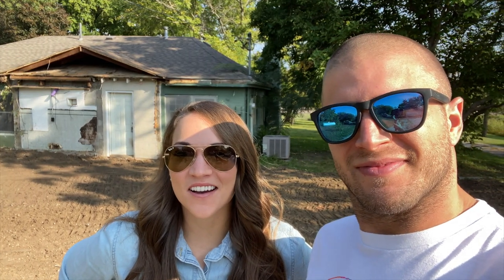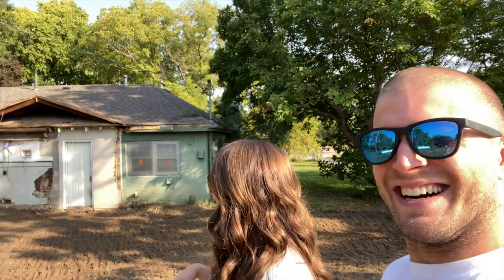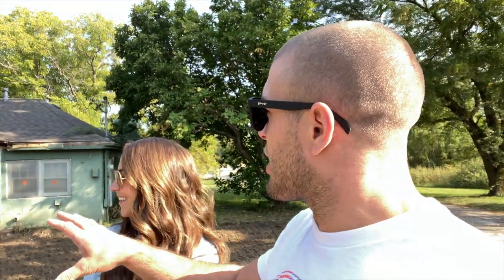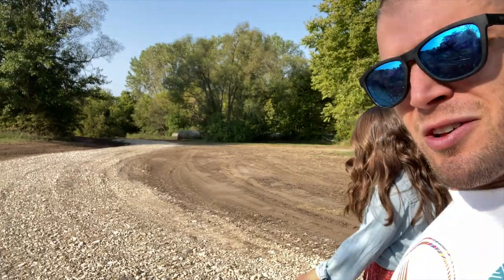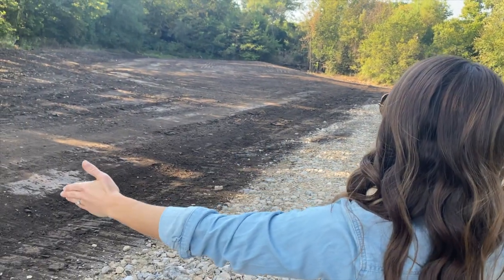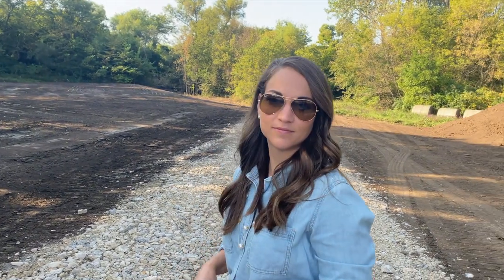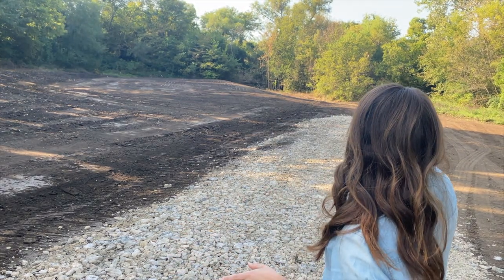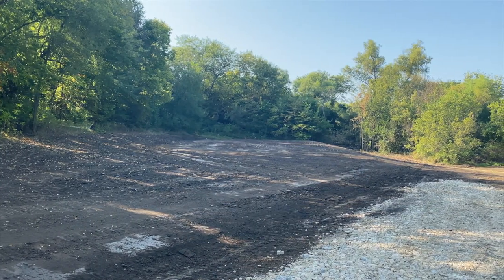Ready to Renovate & SEE OUR NEW BARN GYM!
We've officially began our renovation AND demolition!!! Follow along as we show you a peak at the progress we are making on our new farm AND THE BARN GYM! We're showing you exactly what it's going to look like!!! Check it out and let us know below what you would like to see more of :)